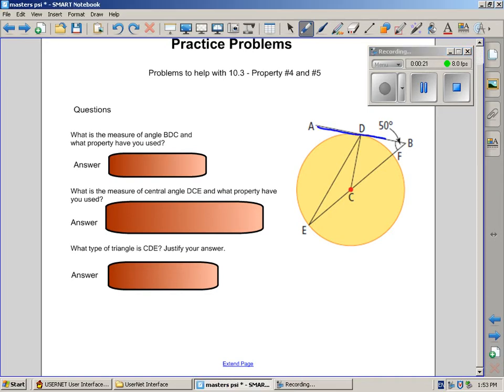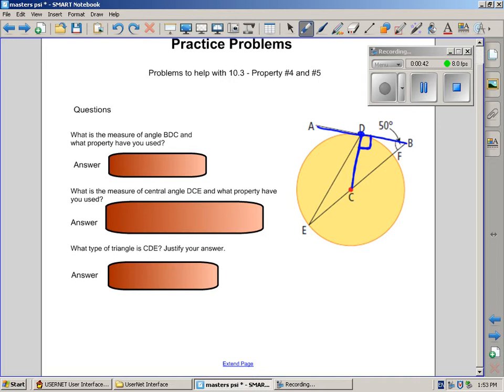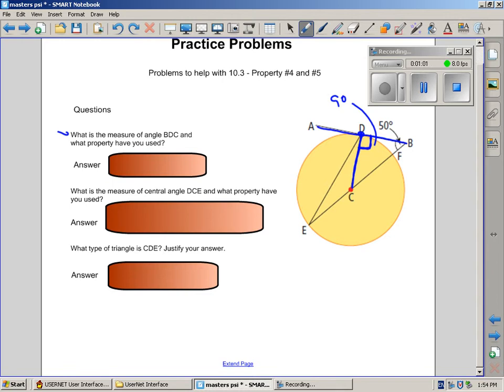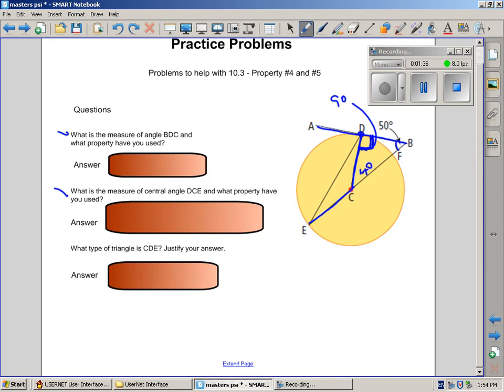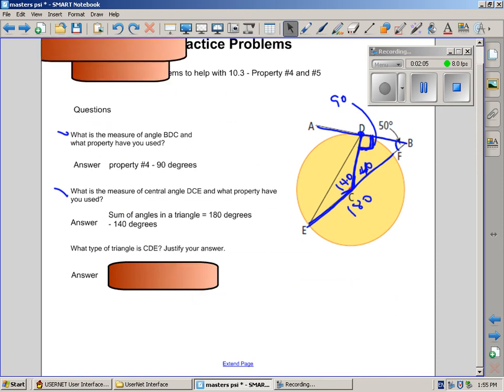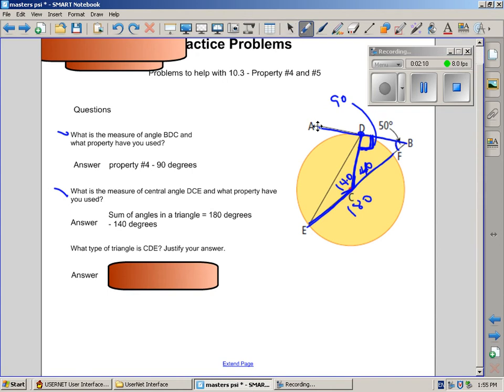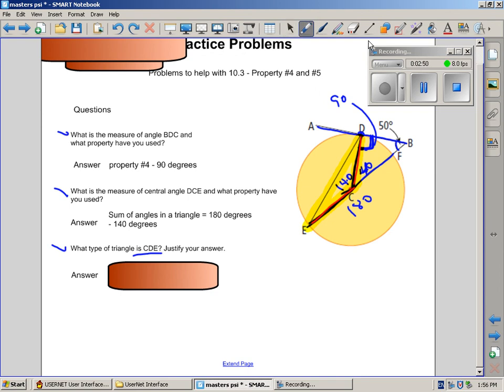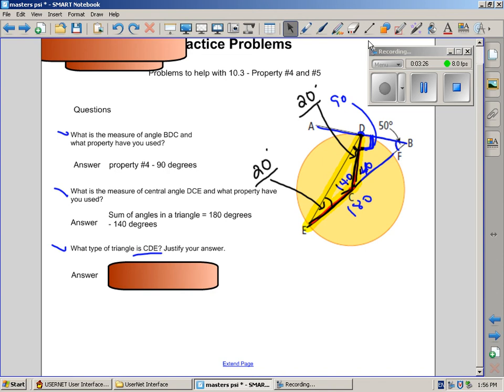examples for property 4, 5